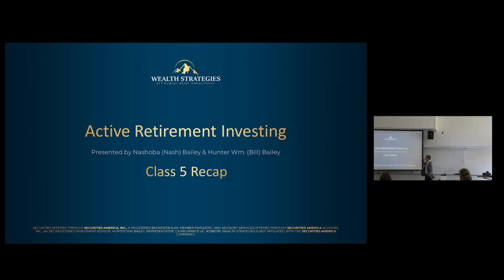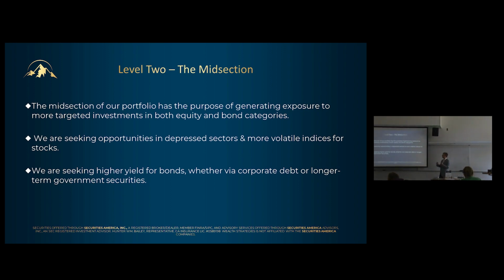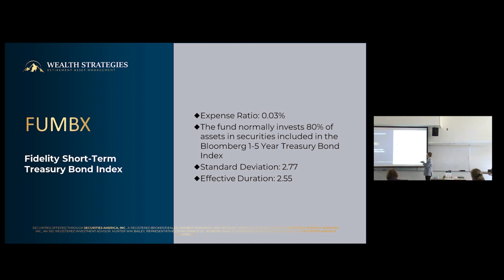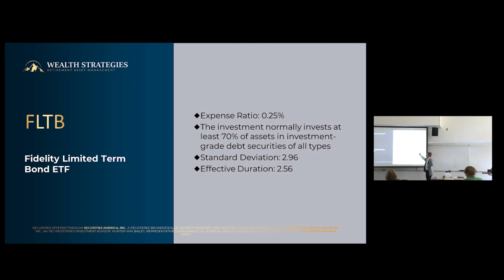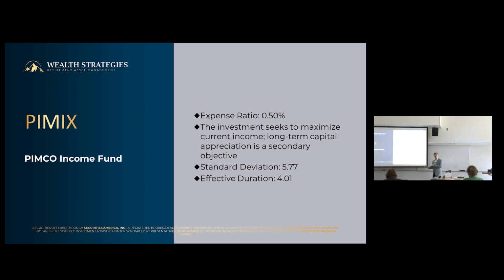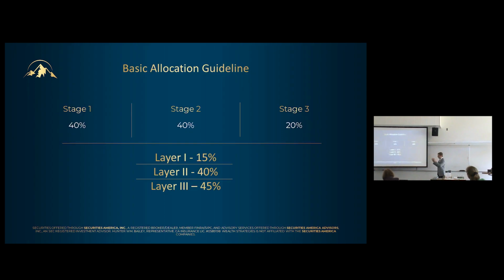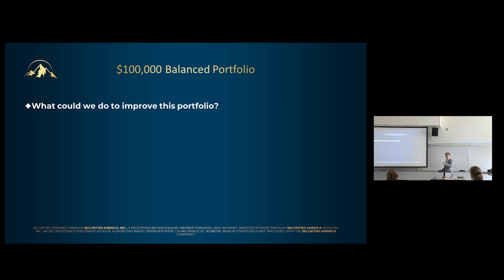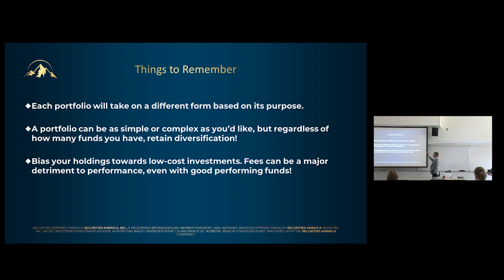ARI Class 6 sping 2024